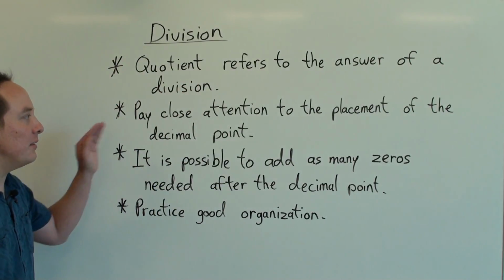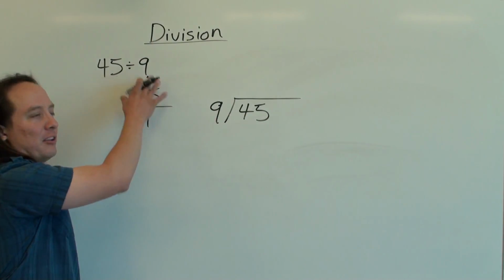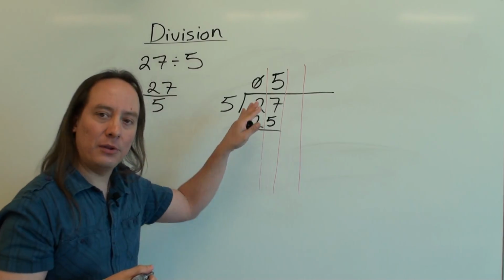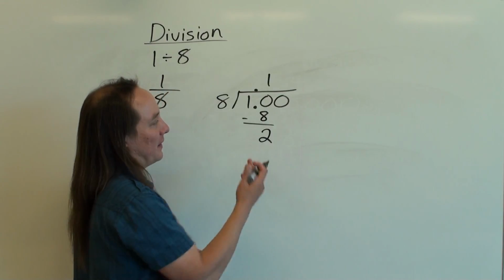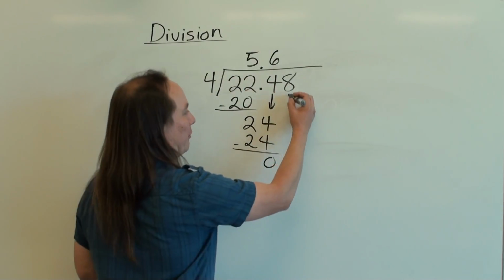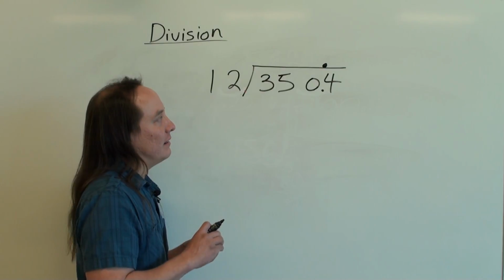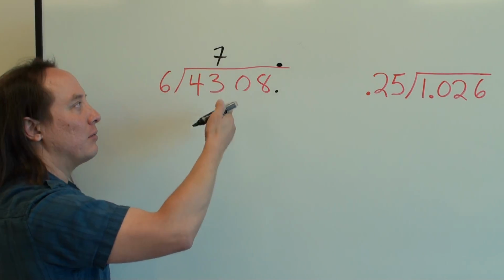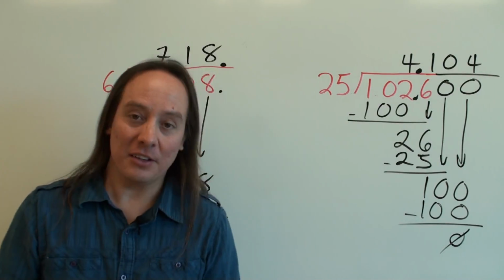UNM HEP Division